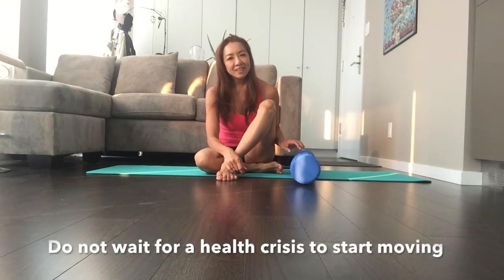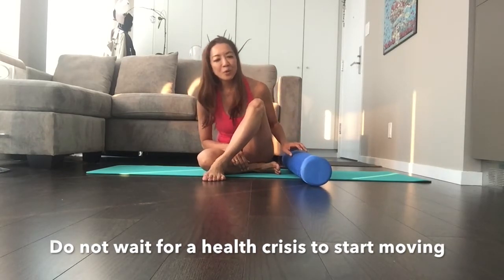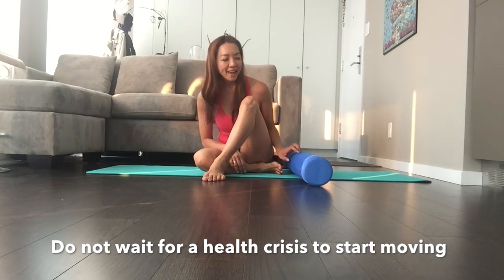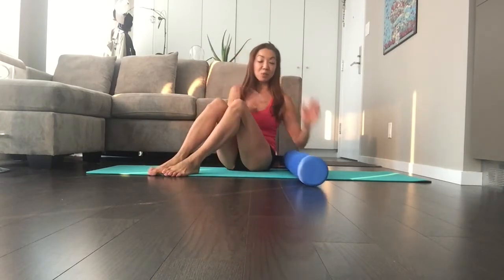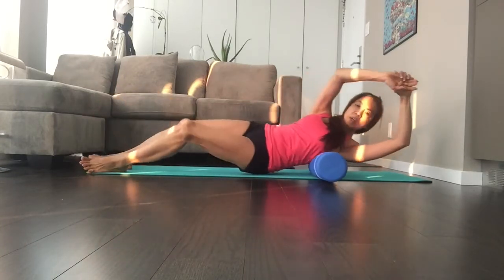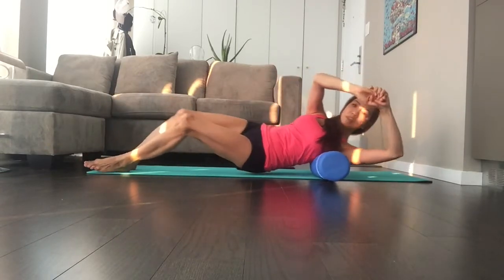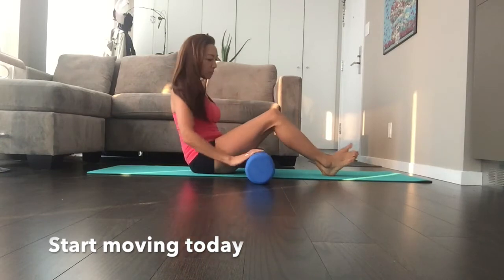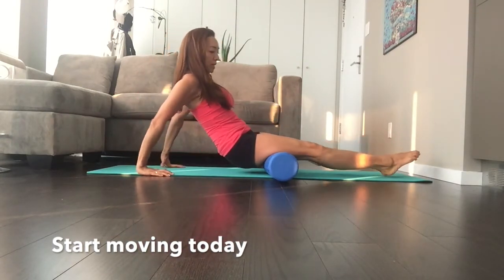BLove Wellness - Foam Rolling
Aging is a privilege. Janet Hamazaki is a 54 year old Registered Holistic Nutritionist who resides in beautiful Vancouver, BC. She believes that nutrition is only one important aspect of enjoying a multi-faceted human experience. Join a journey into wellness by reading her blogs and watching informational videos. For more information on personal consultations, contact Janet at blovewellness.com

Song: Heart Break   Artist: Vibe Tracks